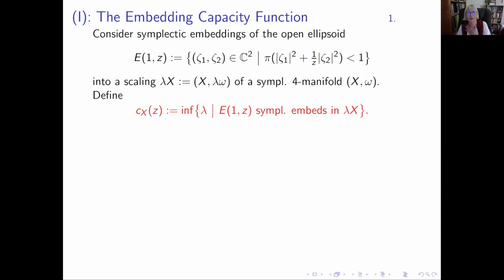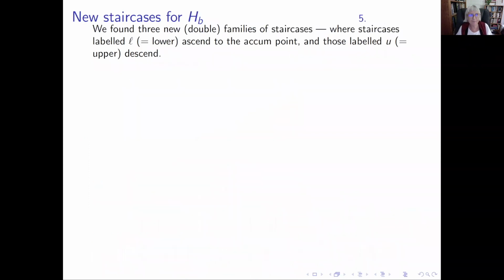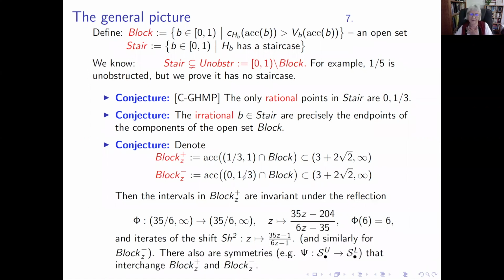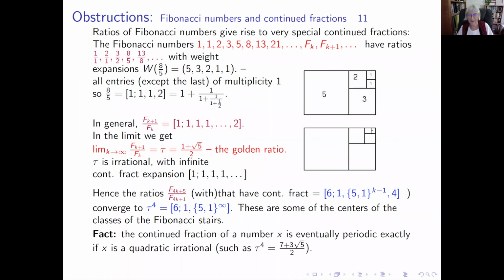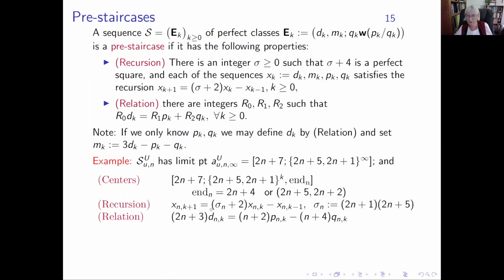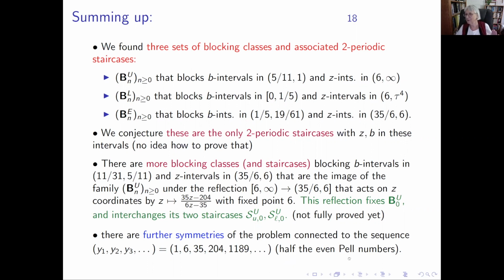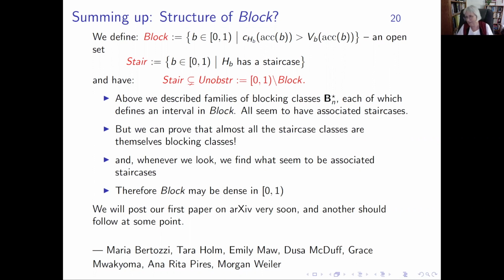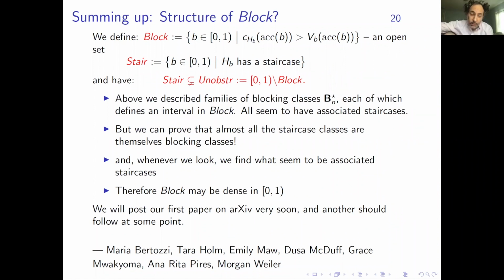Embedding ellipsoids into the one-point blowup of CP^2 - Dusa McDuff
Topic: Embedding ellipsoids into the one-point blowup of CP^2
Speaker: Dusa McDuff
Date: October 2, 2020